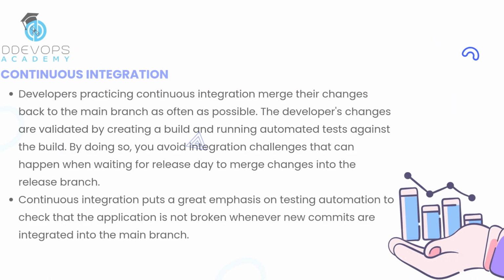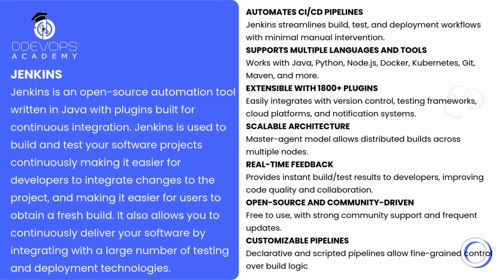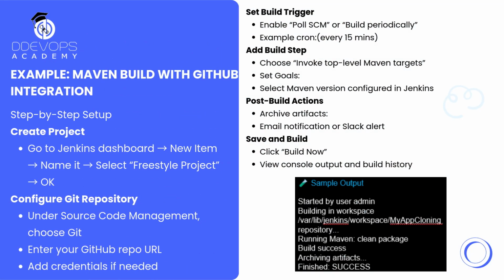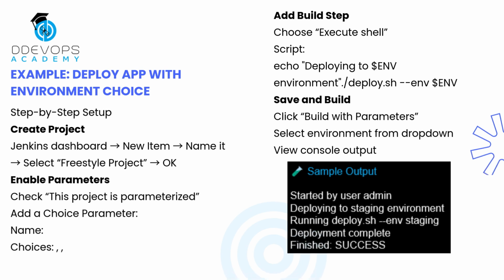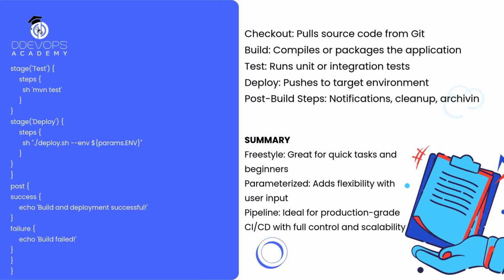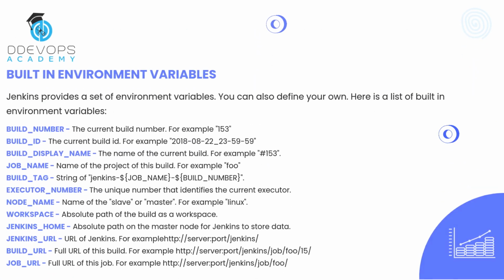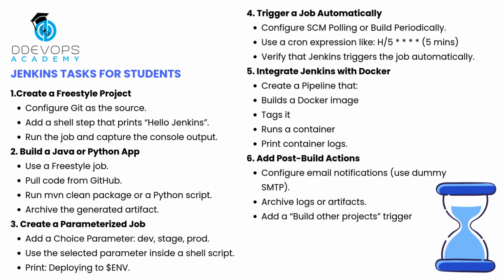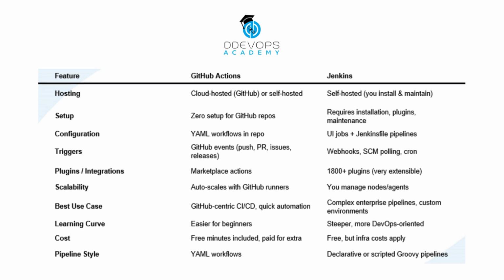DevOps Course By DDevOps Academy #14 : Jenkins | Cheatsheets, Differences & Task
In this video, DevOps Course By DDevOps Academy – Part 14, we deep dive into Jenkins, one of the most powerful CI/CD tools in DevOps.

You’ll learn:
00:00-00:20 | Introduction
00:21-00:39 | Continuous Integration
00:40-01:02 | Continuous Delivery
01:03-01:20 | Continuous Deployment
01:21-01:50 | Jenkins
01:51-02:17 | Installing Jenkins
02:18-02:39 | Jenkins Freestyle Project
02:40-03:06 | Example: Maven Build with GitHub Integration
03:07-03:38 | Jenkins Parameterized Project
03:39-03:58 | Example: Deploy App with Environment Choice
03:59-04:26 | Jenkins Pipeline Project
04:27-05:11 | Example: Declarative Pipeline for Java App
05:12-06:20 | Jenkinsfile Syntax Cheat Sheet
06:21-06:41 | Built-in environment variables
06:42-07:09 | Jenkins Tips for Students
07:10-07:39 | Jenkins Tasks for Students
07:40-08:05 | GitHub Actions vs Jenkins — Key Differences
08:06-08:26 | Use GitHub & Jenkins Actions when
08:27-08:39 | GitHub & Jenkins Features
08:40-09:01 | Concluding Note

This Jenkins tutorial for beginners is perfect for:
DevOps Engineers, Cloud Engineers, Software Developers, and Students preparing for DevOps interviews

📌 Previous videos in this DevOps course cover Git, Docker, Linux, and CI/CD fundamentals, so make sure to check out the full playlist.